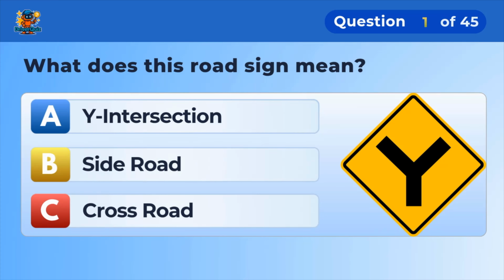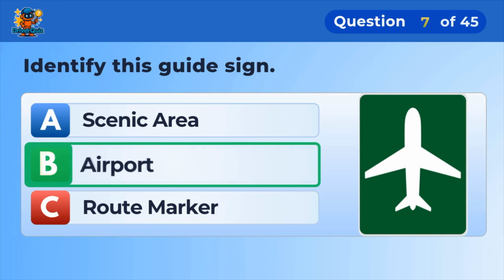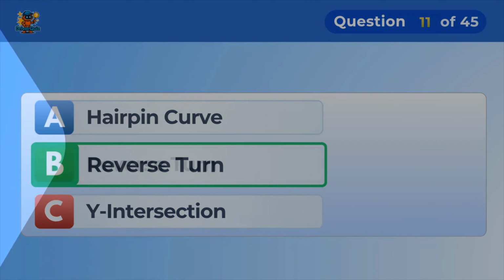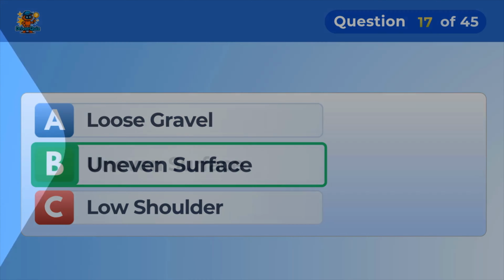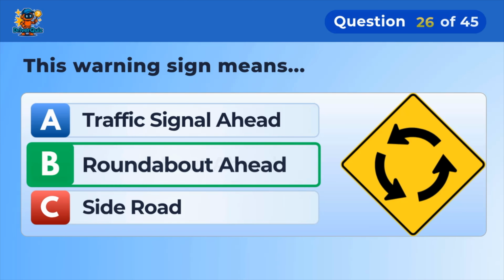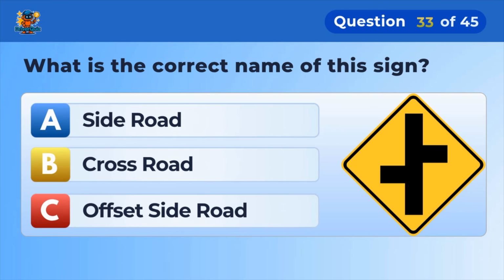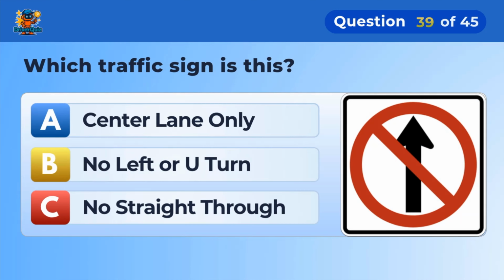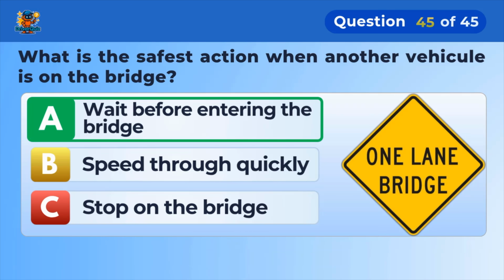Road Signs Quiz: How Many Will You Get Right?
Road signs are everywhere, but how many do you truly understand? In this quiz, we'll test your knowledge on the most important signs you'll encounter on the road — from basic regulatory signs to the ones most drivers overlook. Get ready to challenge yourself and see if your road sign knowledge is up to par. Do you have what it takes to pass?